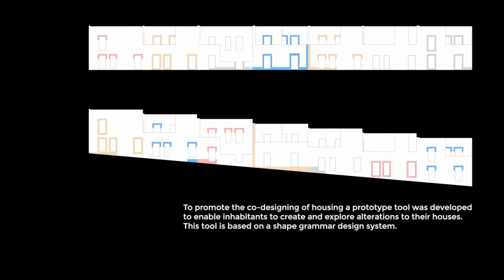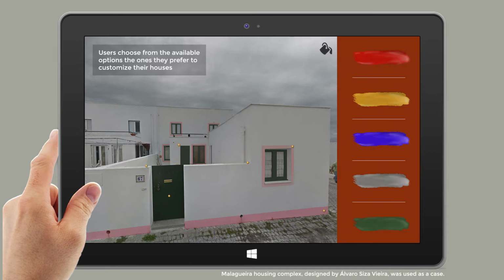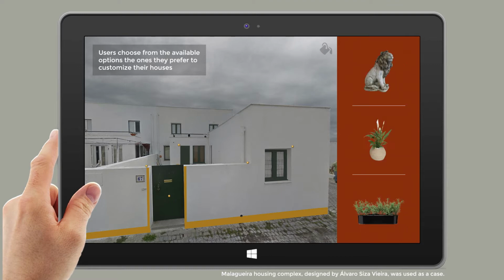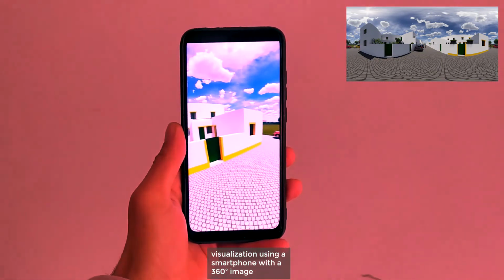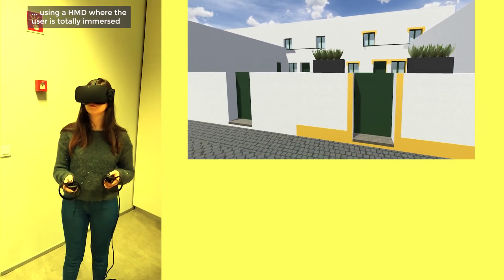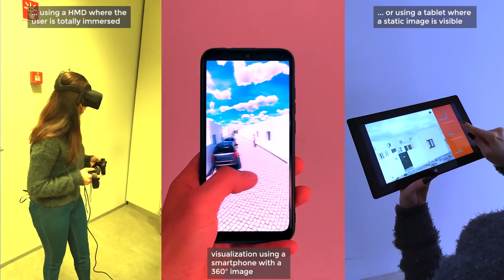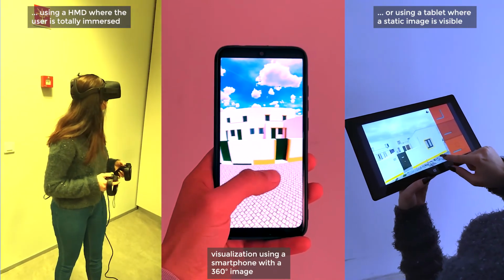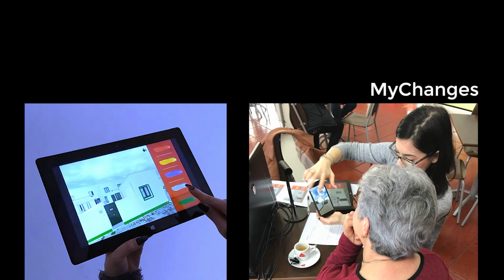MyChanges - Tools for the co-designing of housing transformations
In this video we present MyChanges, a prototype tool for generating and visualizing architectonic modifications of existing housing in co-design projects with inhabitants. Our hypothesis is that giving inhabitants design solutions that would fit individual needs and aspirations will increase their satisfaction with their house.
Authors: Sara Eloy, Micaela Raposo, Fábio Costa, Pieter E. Vermaas
Instituto Universitário de Lisboa (ISCTE-IUL), ISTAR
TU Deflt